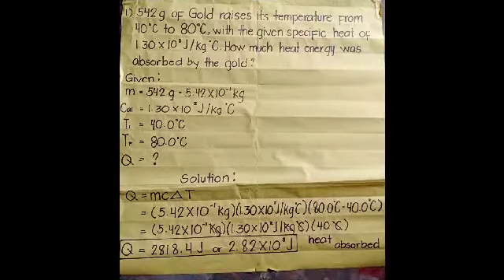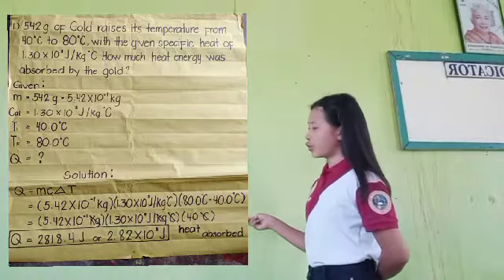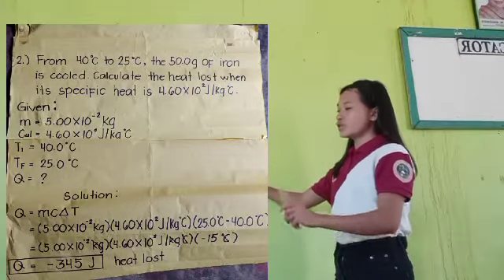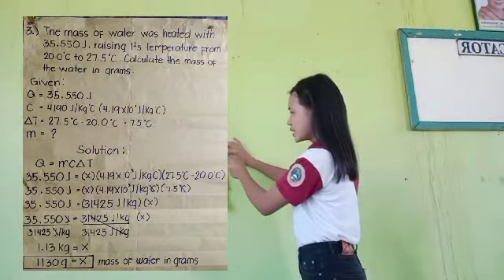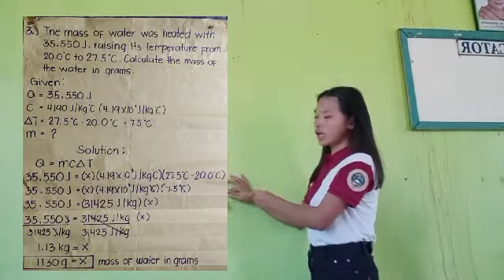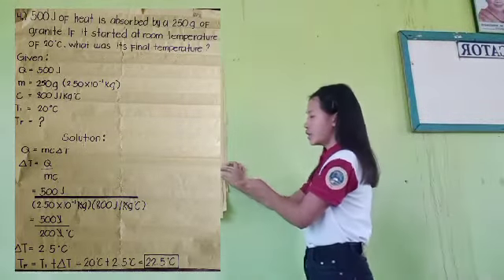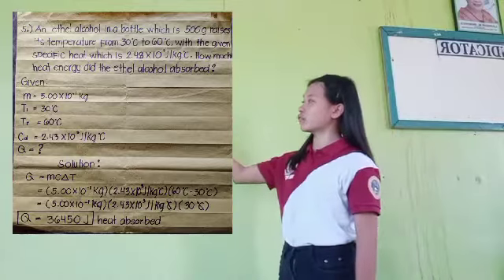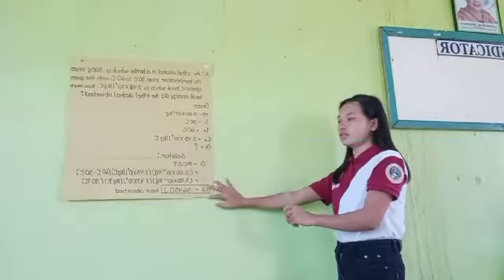thermodynamics( heat energy)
sample problems for heat energy